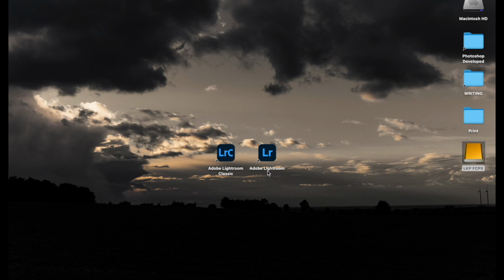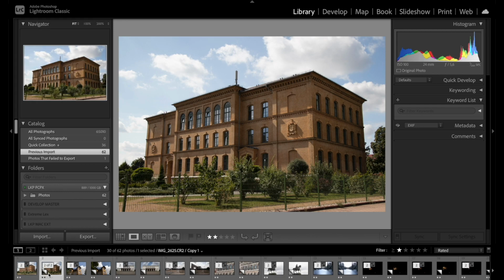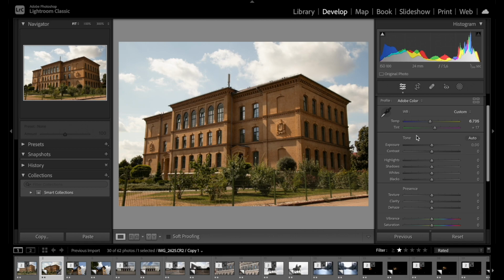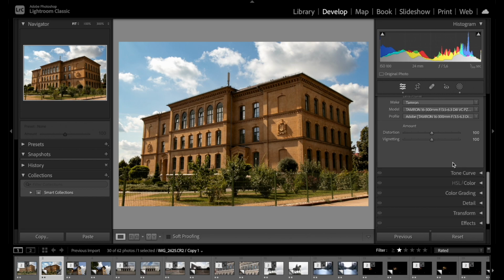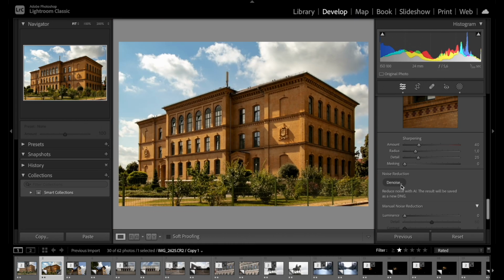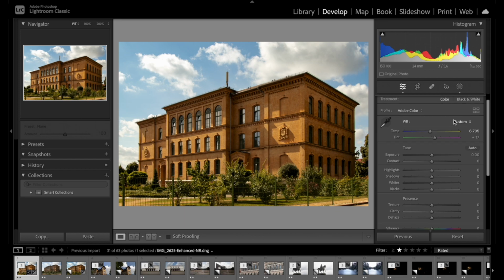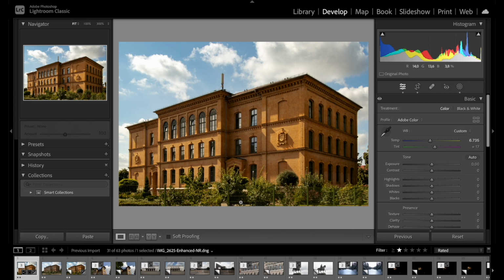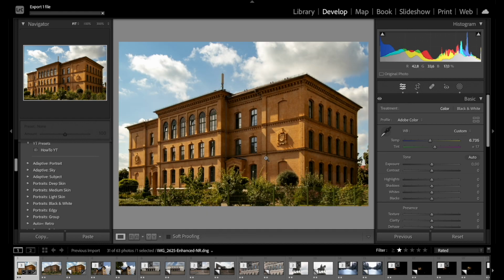Adobe Lightroom Classic Simple Workflow for Beginners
A shortish introduction to Adobe Lightroom Classic and my workflow that should be suited for beginners. No overwhelming in-depth deep dives, just basic layout and usage. Have fun following along.